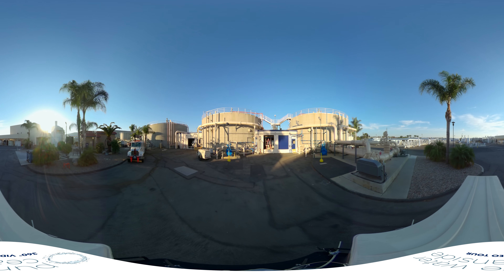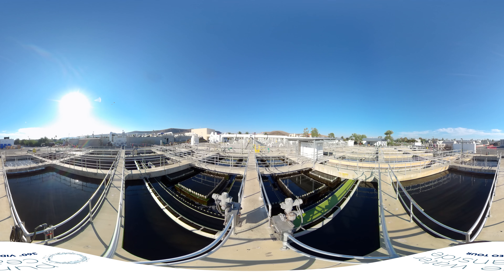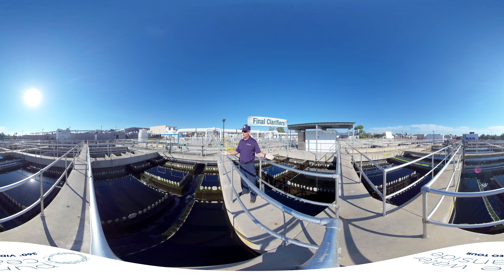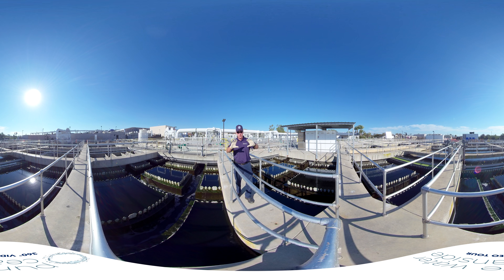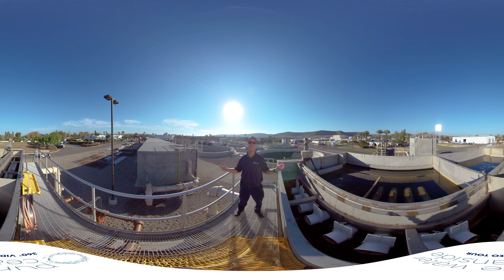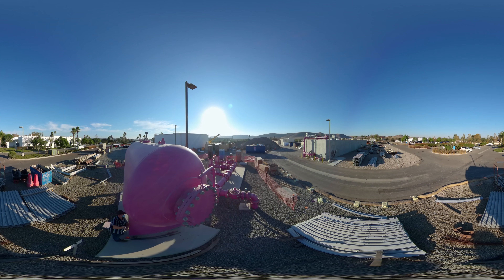Pure Water Oceanside Virtual Tour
Pure Water Oceanside will purify recycled water to create a new, local source of high-quality drinking water that is clean, safe, drought-proof and environmentally sound. The program will produce enough water to provide more than 30% of the city's water supply. To learn more, watch our virtual 360 tour of Oceanside’s San Luis Rey Water Reclamation Facility.